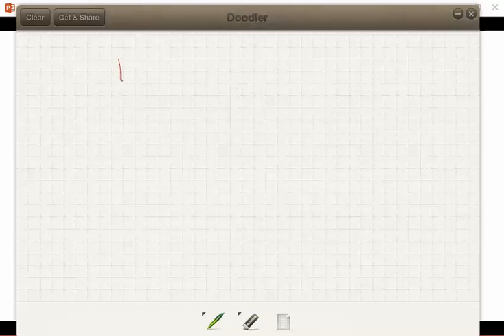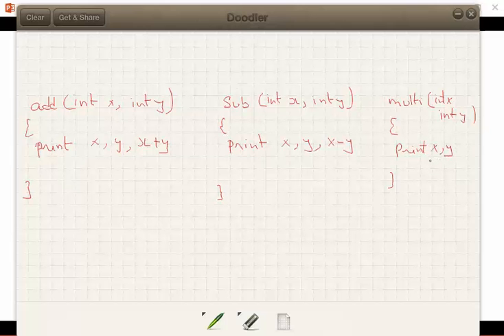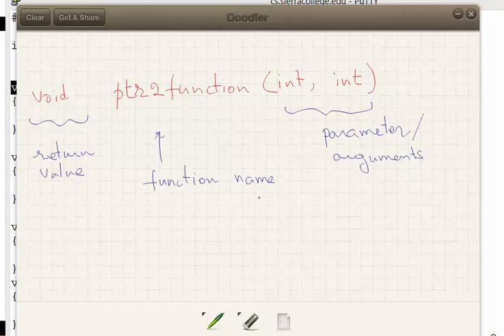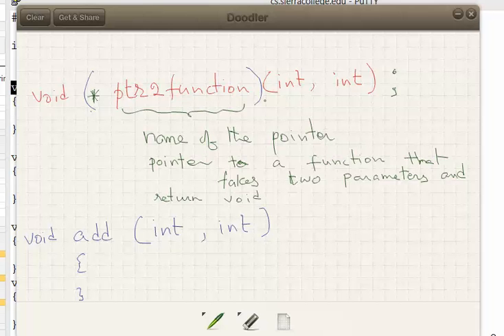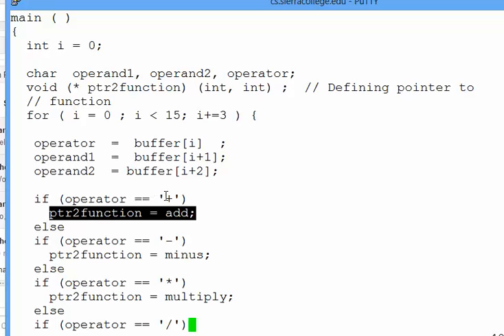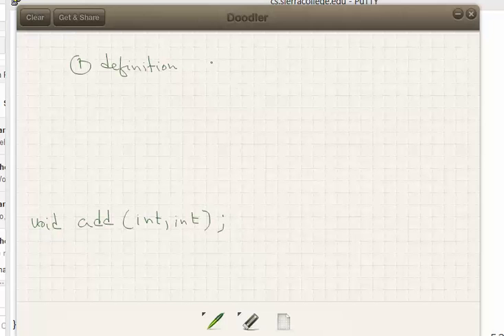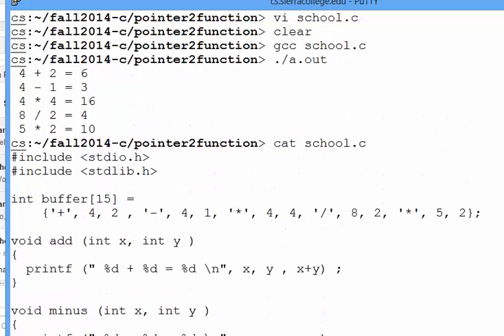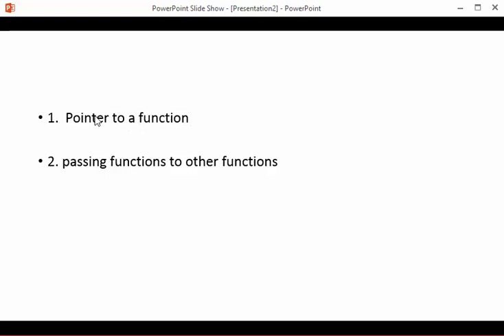p ointer to function